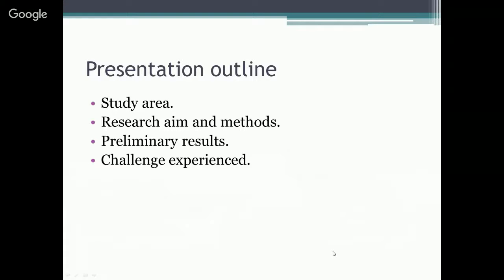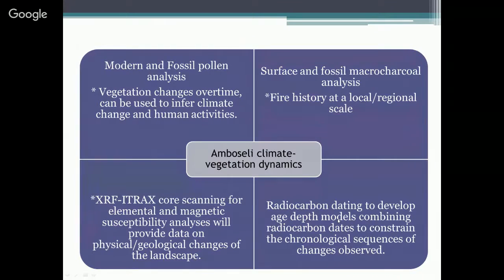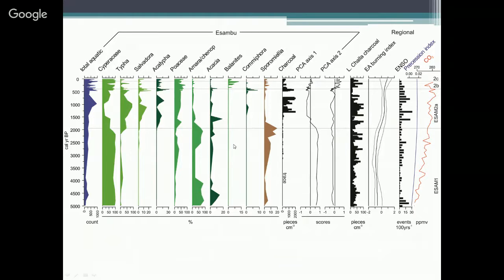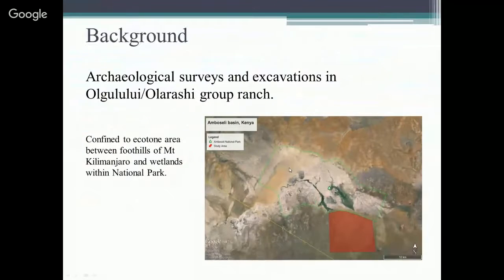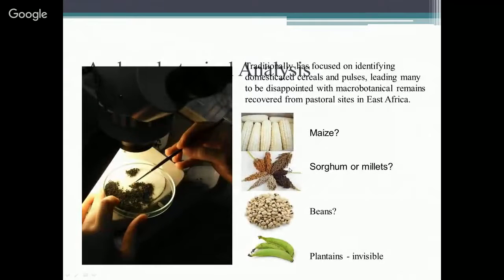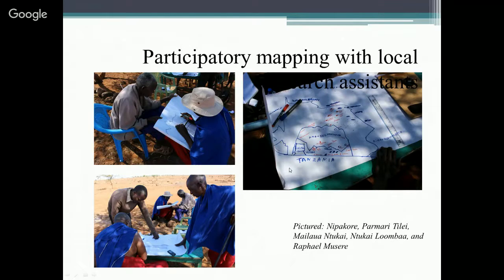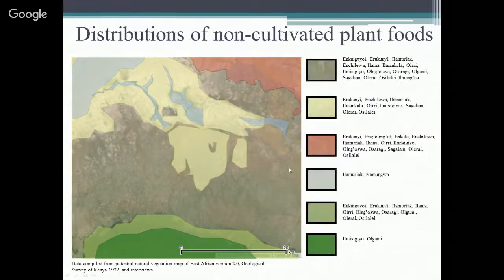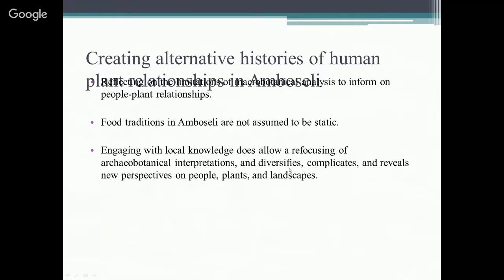5000 years of climate, vegetation and human history in the Amboseli region (Esther Githumbi and A...